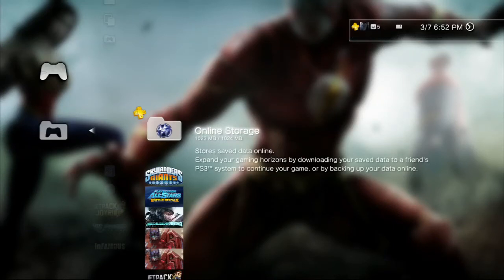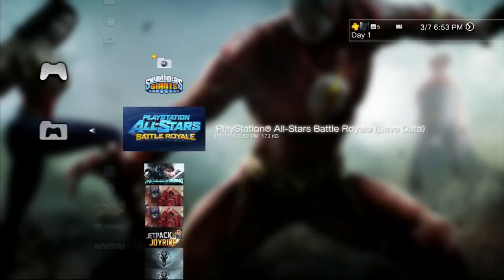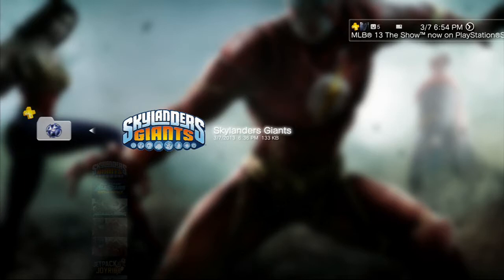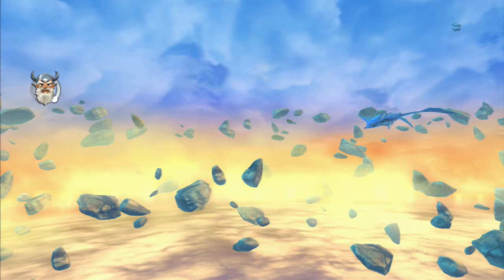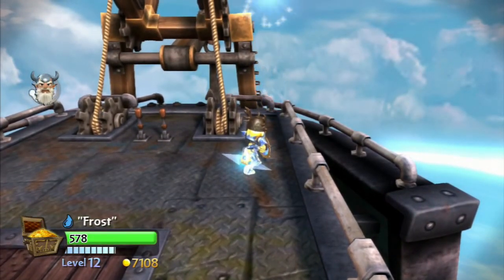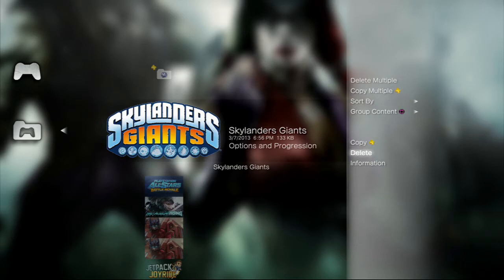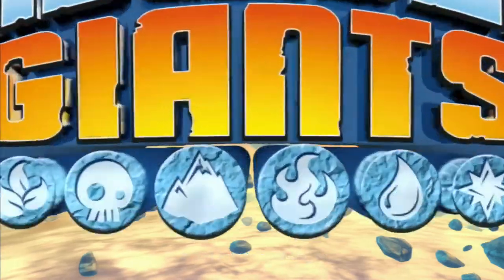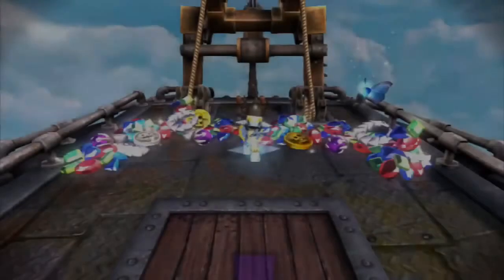Fully Upgraded Skylanders in 5 minutes after "Giants" game beaten once (PS3 version!)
Here's how you can upgrade your Skylanders in 5 minutes on a PS3 after completing the game